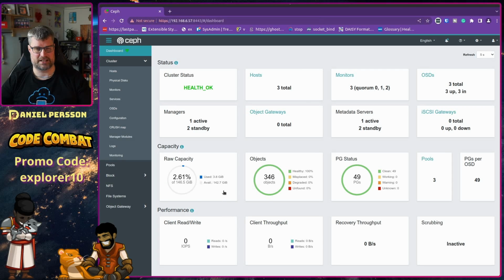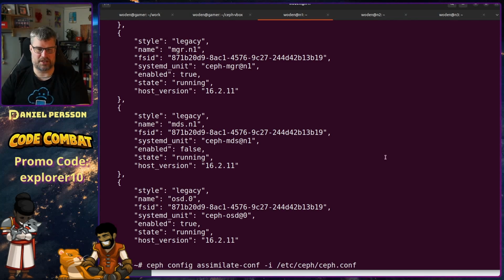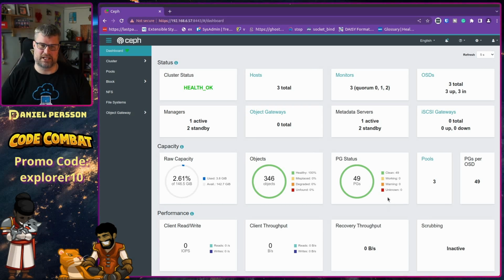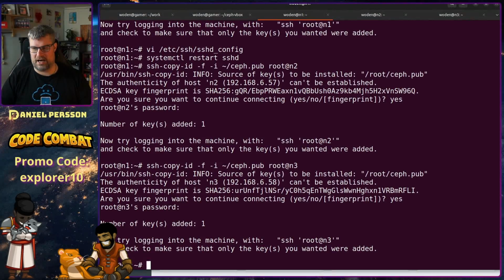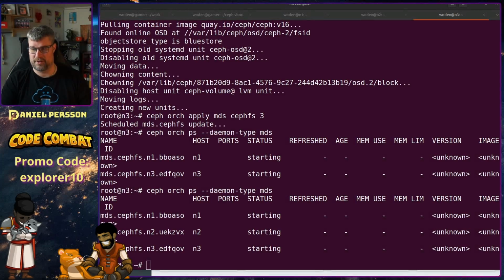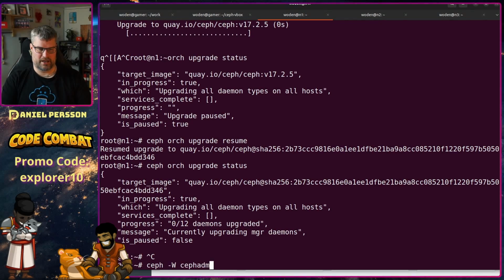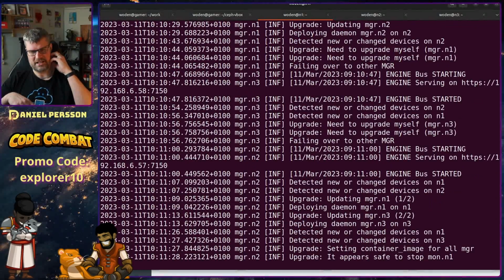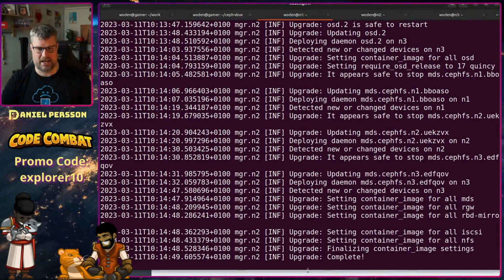Migrating to CephAdm Orchestration: A Comprehensive Tutorial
We look into how to migrate your Ceph cluster to use orchestration using the CephAdm service. The video will cover how to prepare the systems, install the service, adopt legacy services, and add the hosts. Lastly, we will upgrade the system to Quincy's last version and discuss the pros and cons of using CephAdm orchestration.

Build AI apps that output images, videos, or audio — Novita AI serverless endpoints scale up/down, and you only pay for usage.